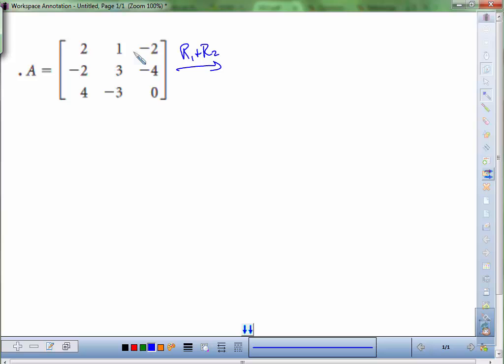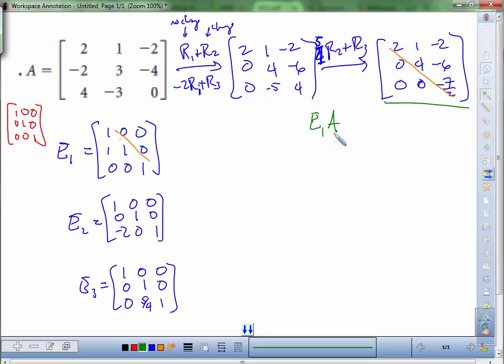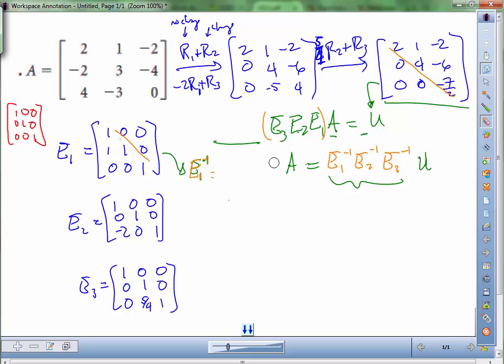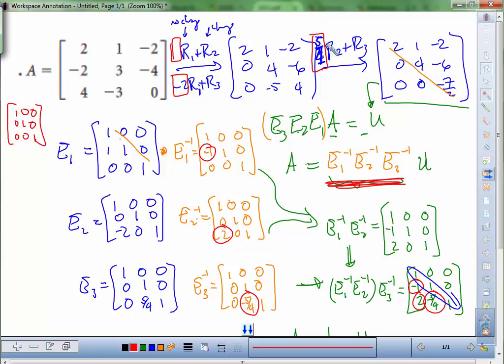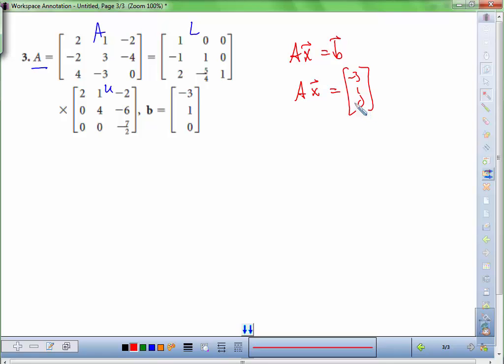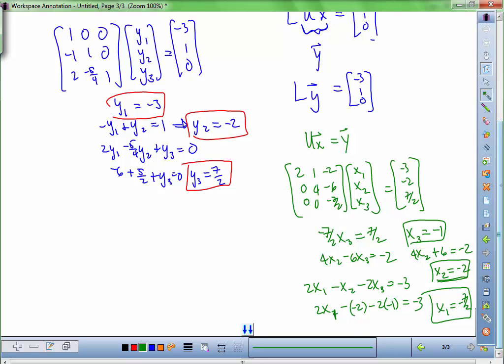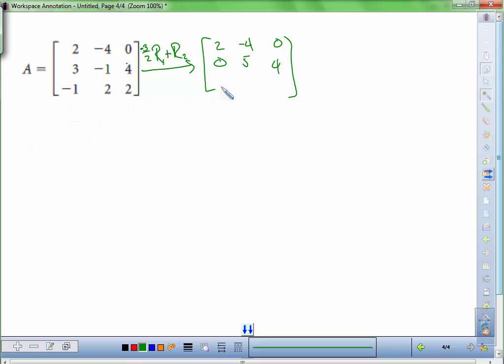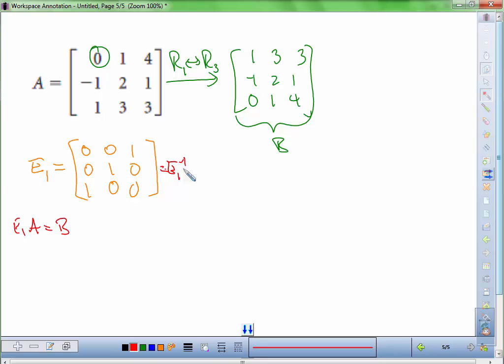2014-10-15 M270 Linear Algebra Lecture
Elementary Matrices